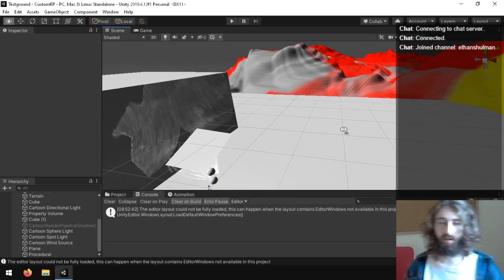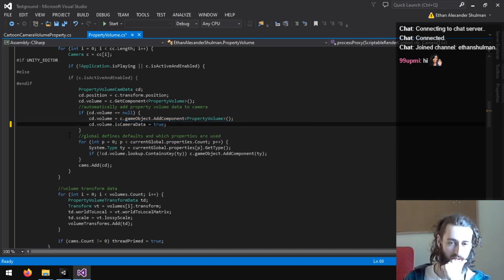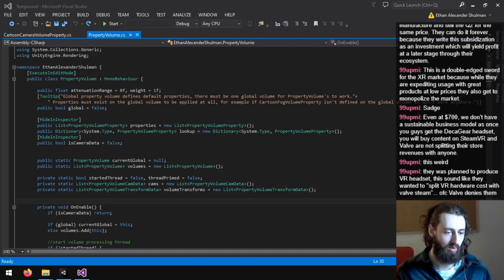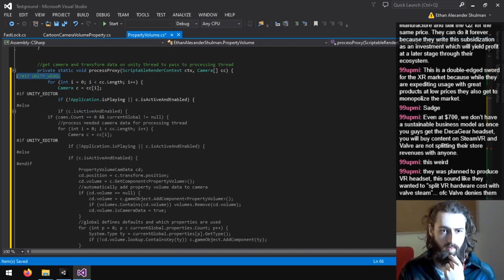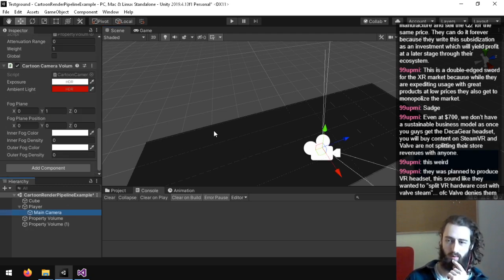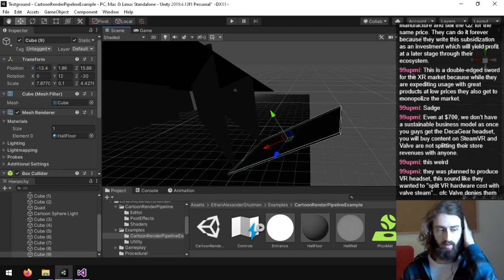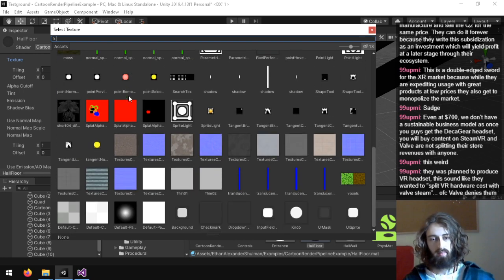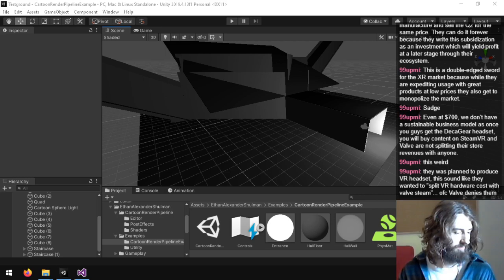Custom render pipeline in Unity(December 1 2021 Live Stream)